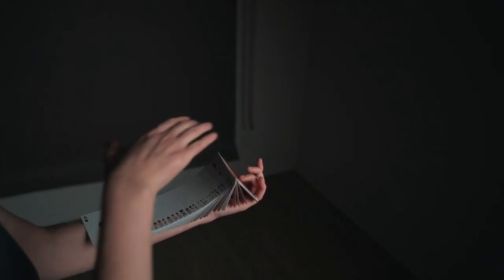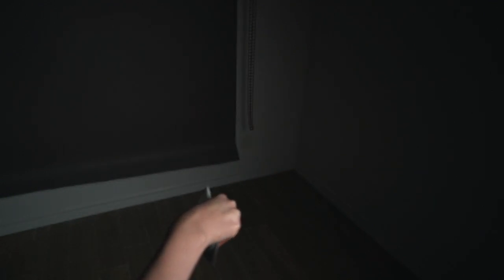CARDISTRY BASICS - ARMSPREAD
This week, you are learning armspreads!
This is my favourite one to do...
Tag me on IG @ekatmagic if you try it.